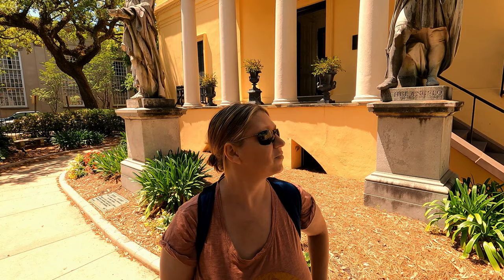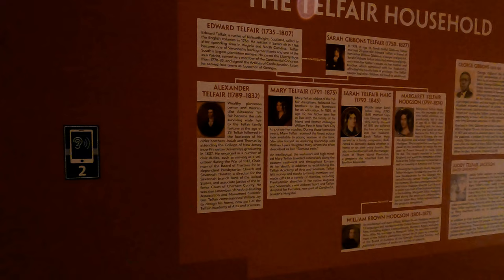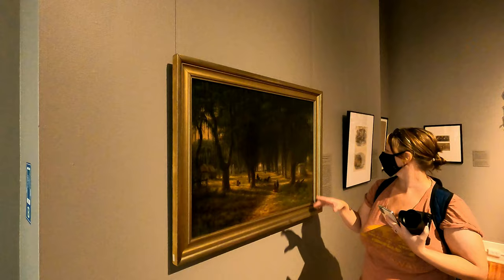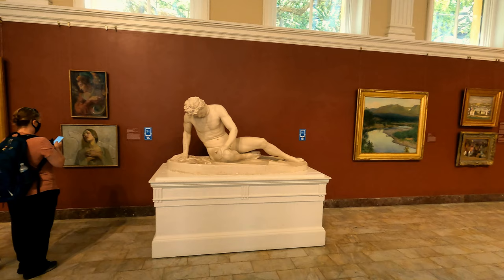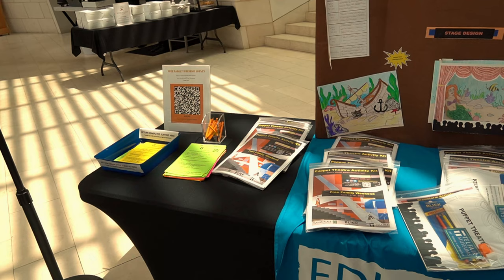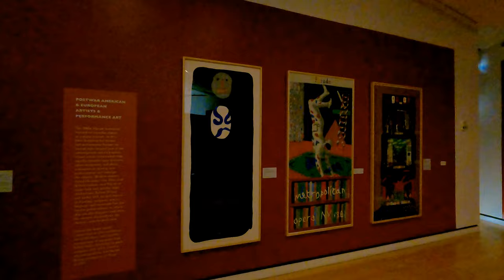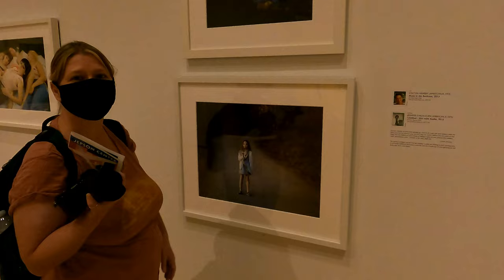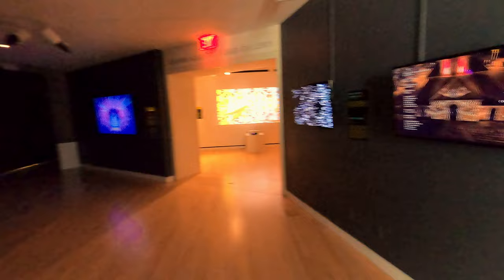Telfair Museums - Savannah, GA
This video shows a brief tour of the Telfair Museums in Savannah, GA.  We were able to explore the Telfair Academy and the Jepson Center but unfortunately did not have time to visit the Owens-Thomas House as this museum books quickly.  The Telfair Academy was an amazing old mansion that was converted to a museum with a fine collection of art and sculptures.  The Jepson Center held a collection of older and modern art that was impressive and vast.  We especially liked the interactive experiences.  Finally,   we went over to the Owens-Thomas House location and still looked it over.  Our recommendation for anyone visiting is that they start their day at the Owens-Thomas House.  This will allow them to see all 3 museums in a single day.

Come along as we explore these places! 😎

Timeline for this video:
0:00 - Intro

0:23 - (Telfair Academy) Opening

0:56 - (Telfair Academy) Dining Room

1:49 - (Telfair Academy) Rotunda Gallery

2:14 - (Telfair Academy) Upper Level Galleries

4:06 - (Telfair Academy) Sculpture Gallery

4:39 - (Telfair Academy) Kitchen

5:00 - (Telfair Academy) Outside

5:25 - (Jepson Center) Opening

5:48 - (Jepson Center) Galleries & Studios

6:00 - (Jepson Center) ArtZeum

6:33 - (Jepson Center) Picasso to Hockney: Modern Art on Stage

7:19 - (Jepson Center) More Displays

7:45 - (Jepson Center) Levitt Gallery

8:21 - (Jepson Center) Sculptures

8:44 - (Jepson Center) Lewis Gallery

9:19 - (Jepson Center) David Crumb from Dust to Gold

9:50 - (Owens-Thomas House) Closing Remarks